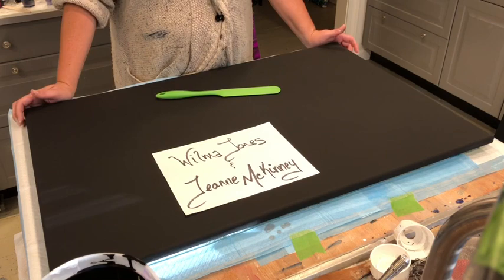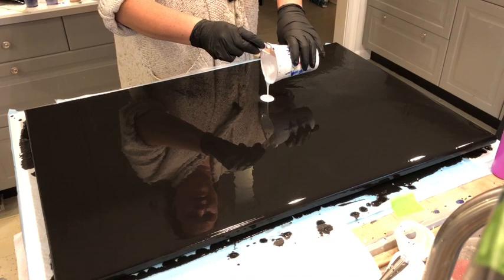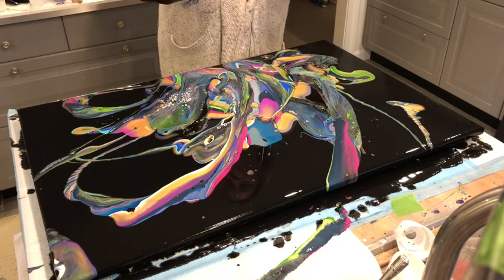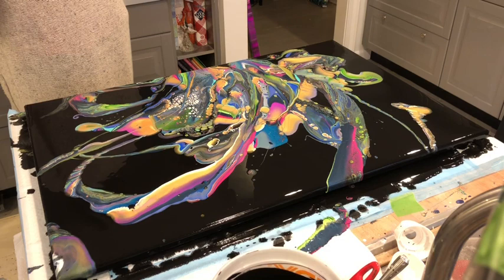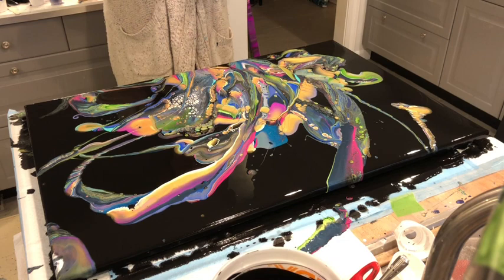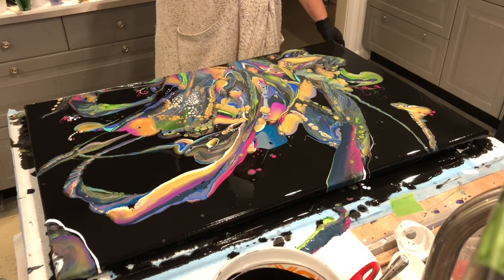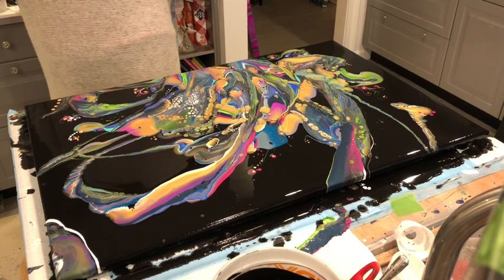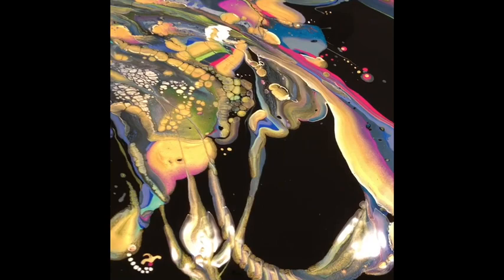NINJA SWIPE/acrylic pour!! MUST SEE! Gloriously huge!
I am beyond elated with this piece! So much to seek and find!! My most glorious piece to date using my technique and detail dots!

Valid thru November 5, 2019